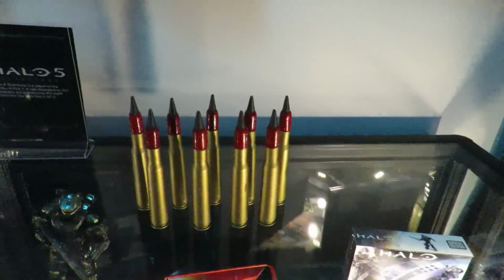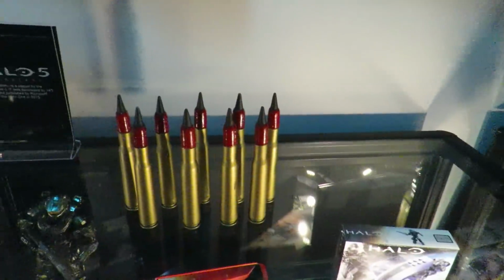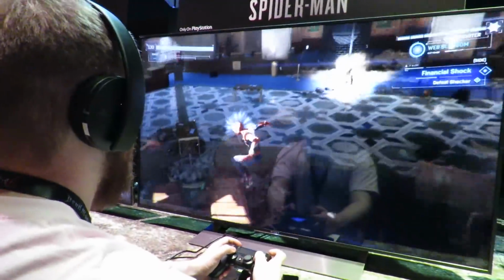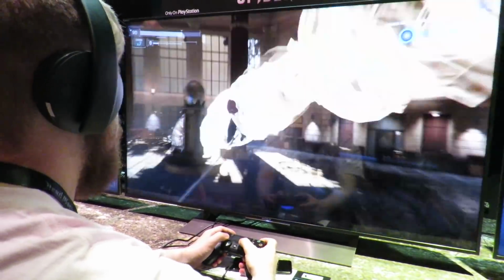PAX West 2018 - Meeting the Halo Community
PAX West 2018 has come and gone. Fun was had and laughs were shared.